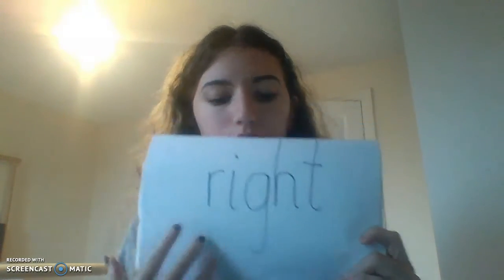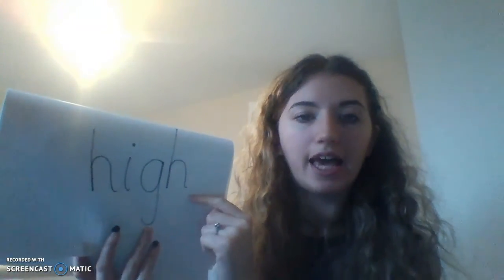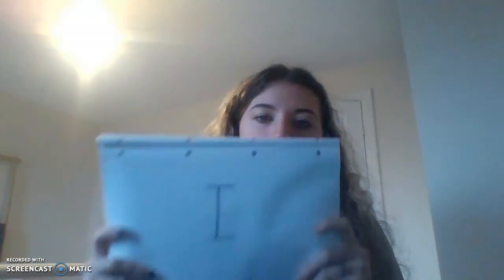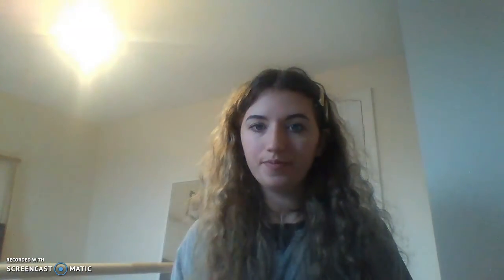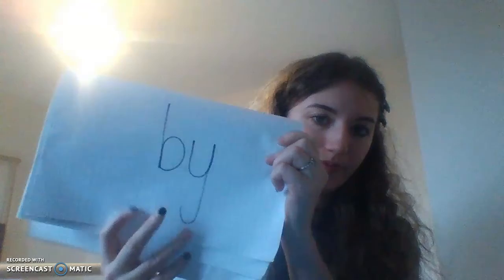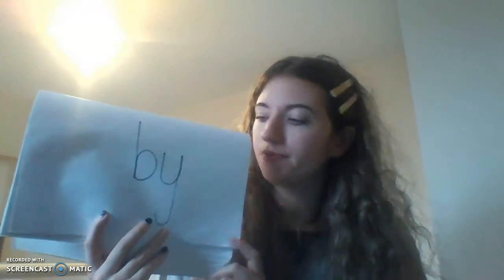Spelling test 15/1/21